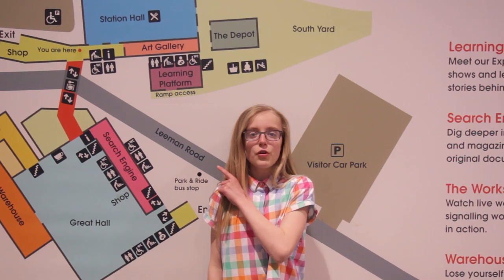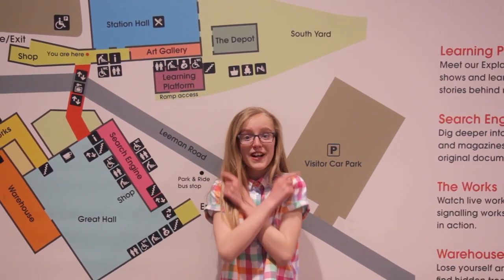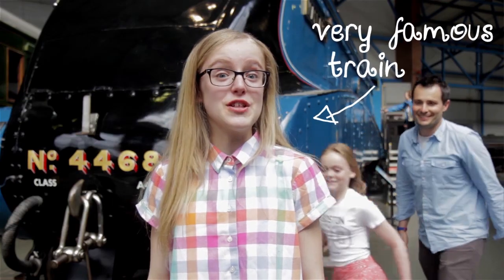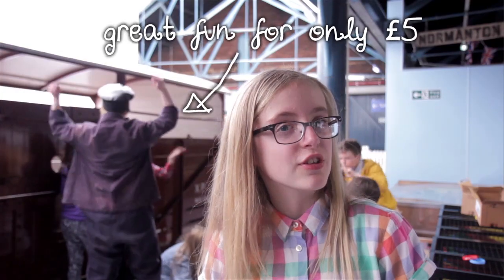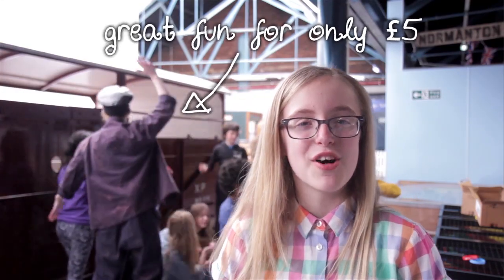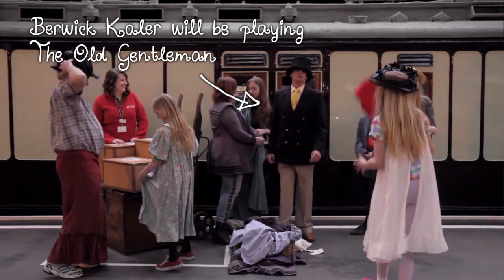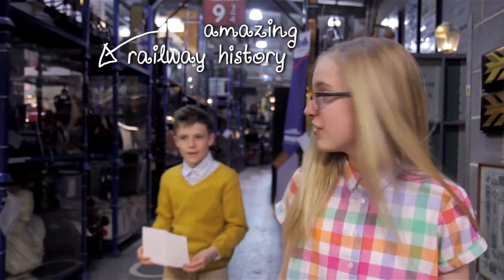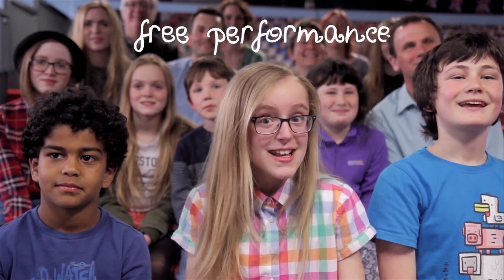The Railway Children: Make a day of it at the National Railway Museum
ALL ABOARD!
The stunning adaptation of E. Nesbit’s classic novel returns to the National Railway Museum for Summer 2015. Set in a new, purpose built 1000 seater venue, this breathtaking show, featuring the original locomotive from the film version of The Railway Children, is a truly unique theatrical experience.

Join Roberta, Peter and Phyllis on an adventure of a lifetime as they tell the story of how they became The Railway Children.

After two sell out seasons in York in 2008 and 2009, our production went on to delight audiences at London’s Waterloo Station and in Toronto and won the Olivier Award for Best Entertainment.

Currently running at London’s Kings Cross Theatre, the show will open in York as part of York Theatre Royal’s season at the National Railway Museum.

Fri 31 Jul - Sat 05 Sep